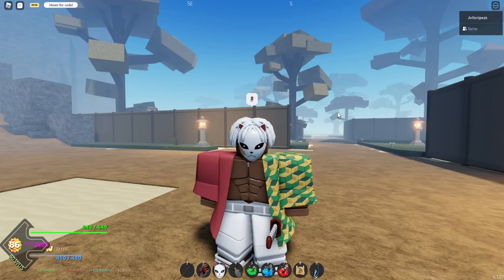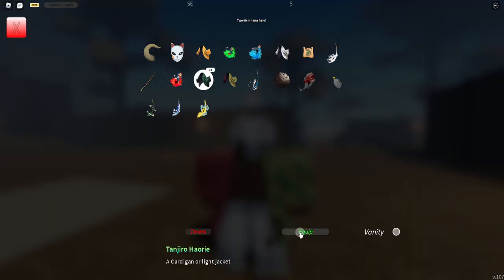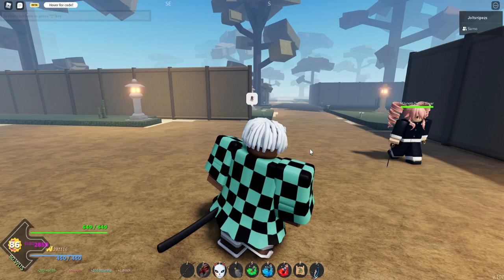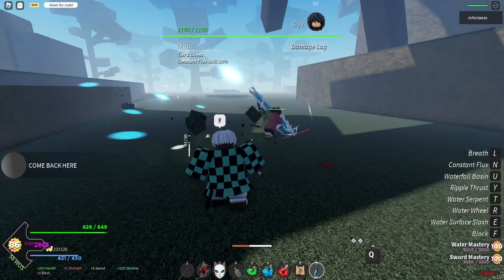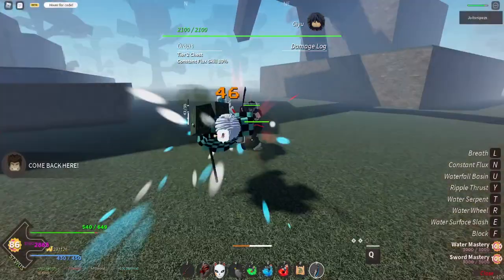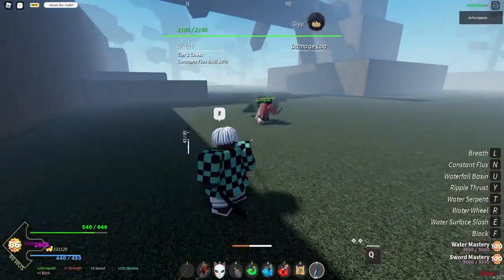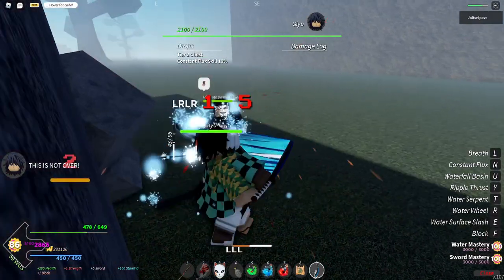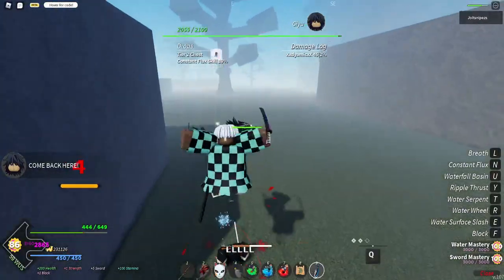How to get tanjiro and giyus haori(demon slayer robe)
How to get tanjiros and giyus clothing